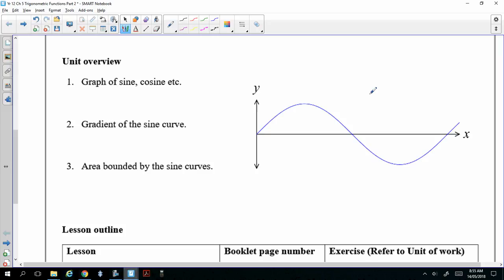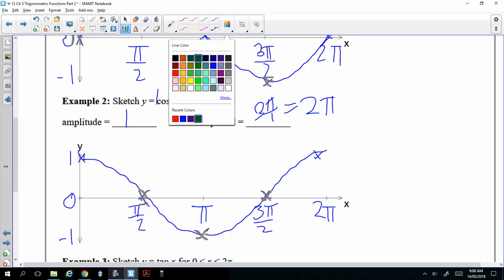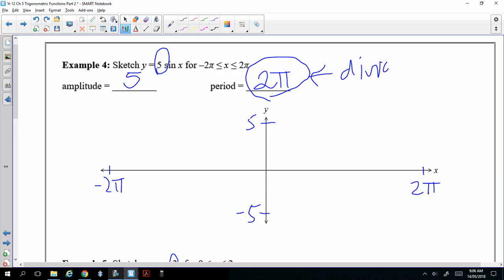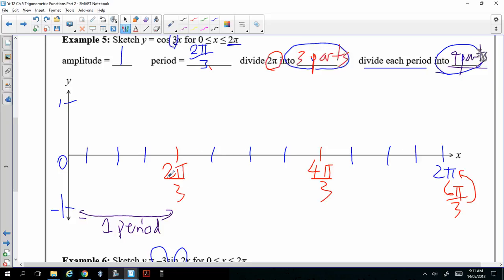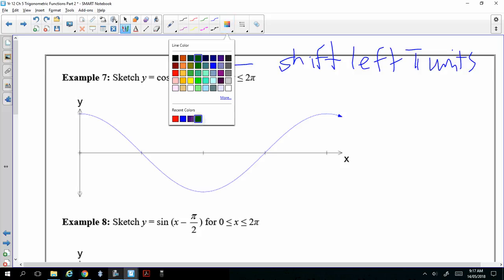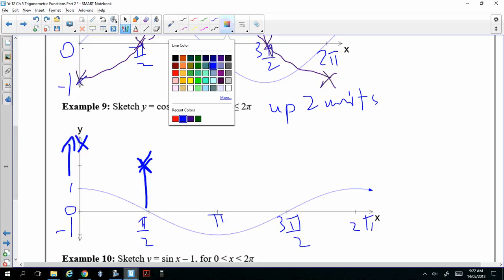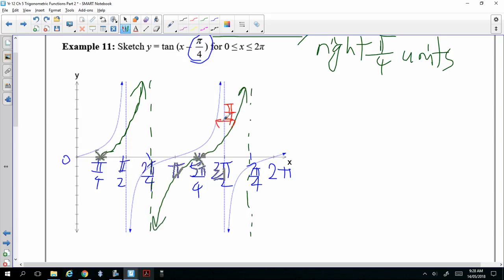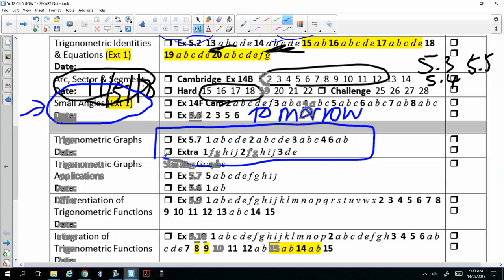Yr 12 Ex 5 7 Trigonometric Graphs